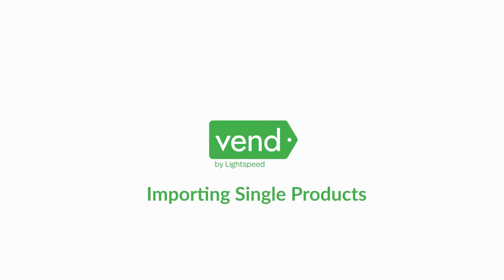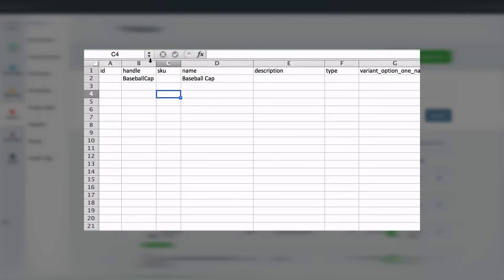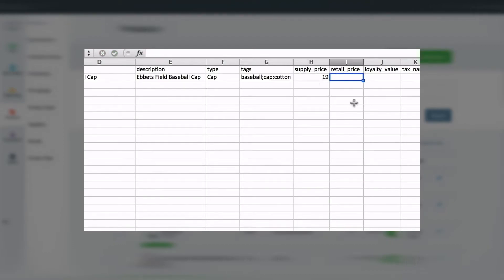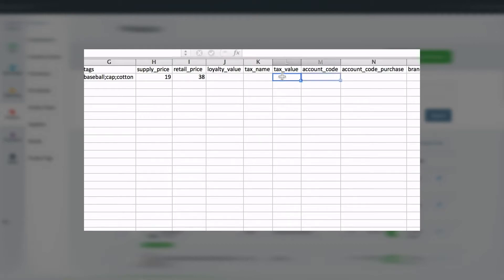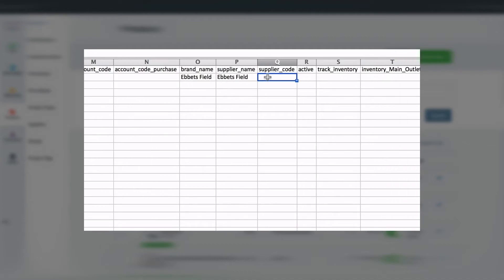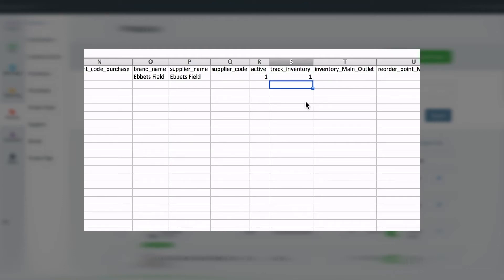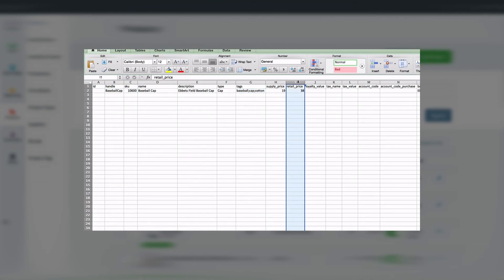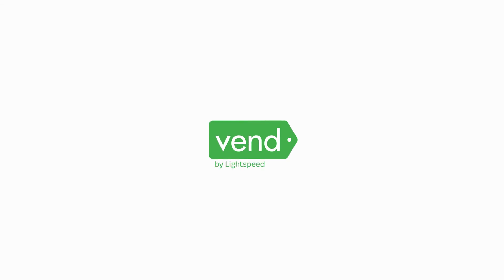Importing Single Products via CSV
Quickly add a new single product to Vend using a CSV. A single product, also known as a standard product, has no different types or versions. To import a product with different types or versions, import a product with variants.

Need a template to create a Product CSV? Find it here on the Vend Help Center